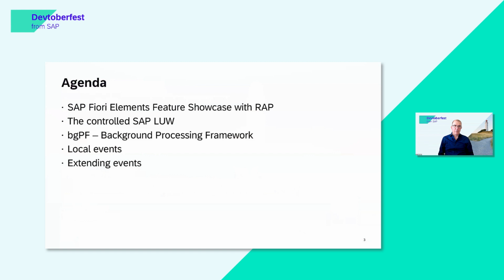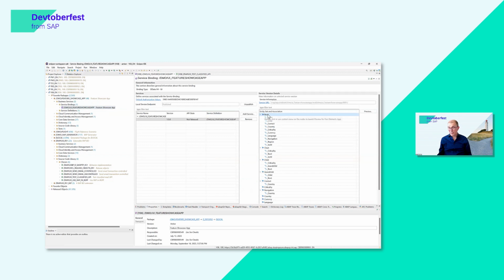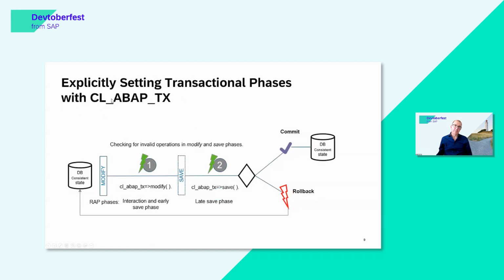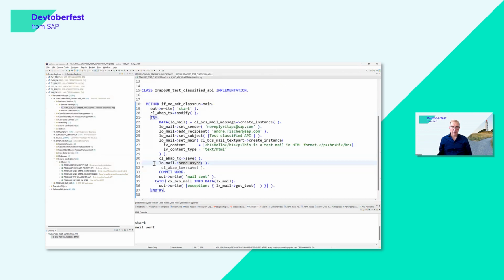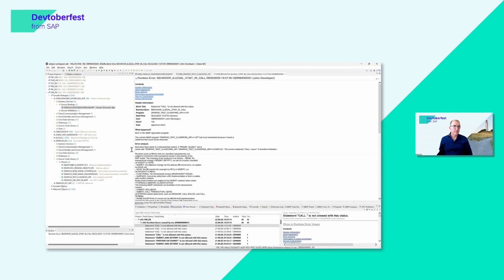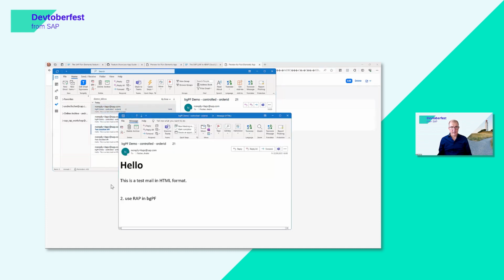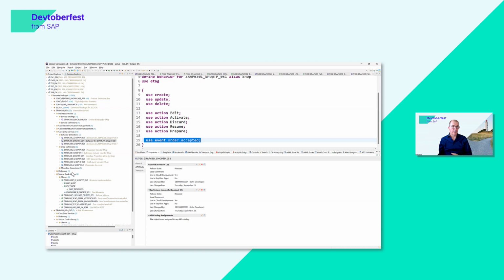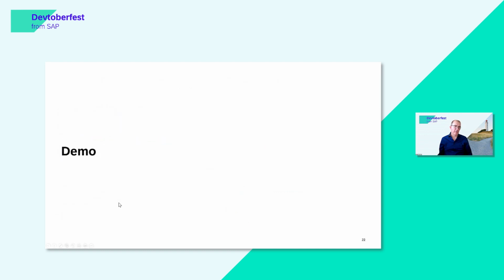🟢 What’s New in the ABAP RESTful Application Programming Model (RAP)?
The ABAP RESTful Application Programming Model (RAP) is at the heart of the new ABAP Cloud development model for building transactional OData-based SAP Fiori apps and Web APIs on the SAP BTP ABAP environment and SAP S/4HANA, in the cloud and on-premises.

Join this session to learn more about recently delivered RAP features.

Speaker: André Fischer, SAP

After watching the session, be sure to complete the validation tutorial to earn points for Devtoberfest!